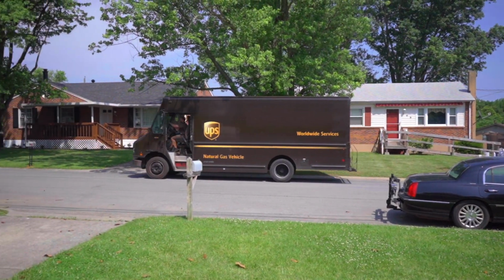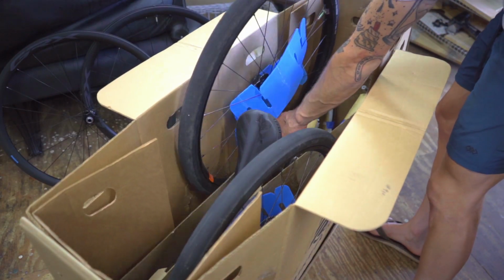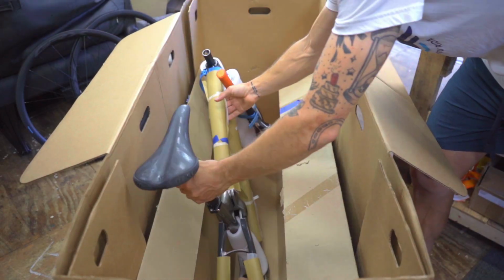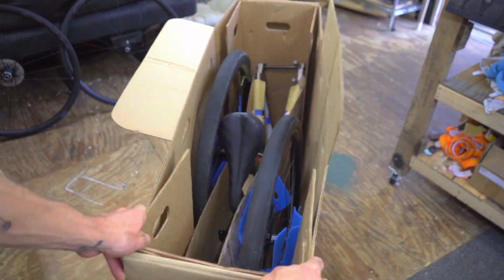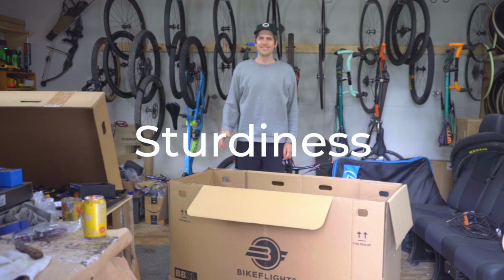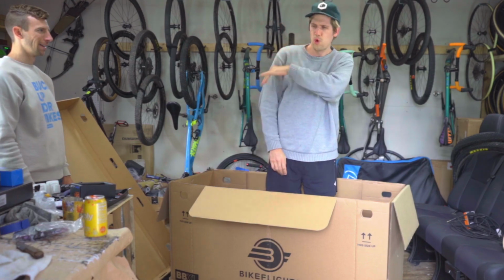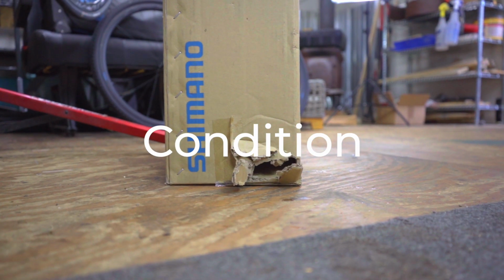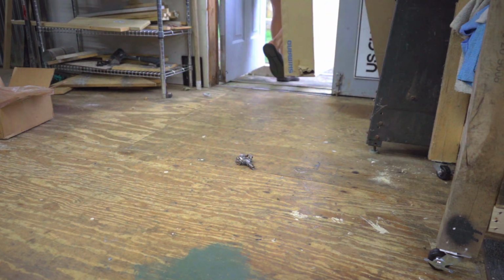Bike Shipping Box Basics: What Makes a Bike Box Good For Shipping | Featuring Kerry Werner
A bike shipment is far more likely to be successful if you start by packing your bike in a good box, but what exactly makes for a "good" box? In this video, Bikeflights team member and pro bike racer Kerry Werner explains key factors like box size, sturdiness and condition.